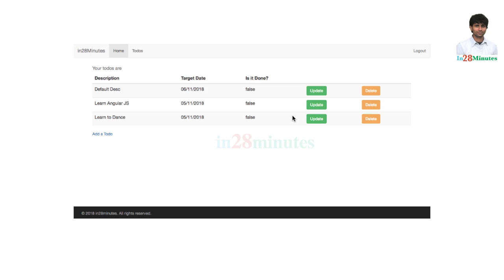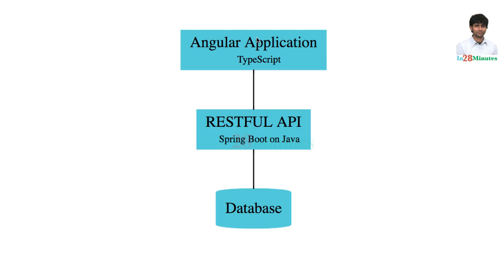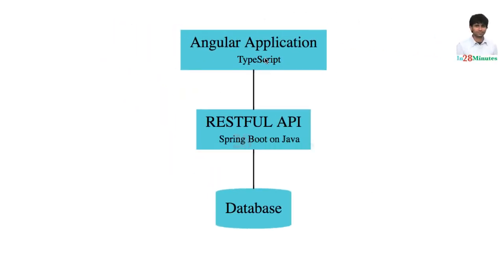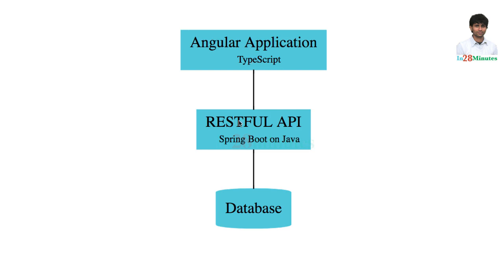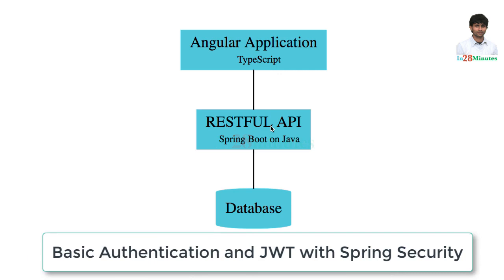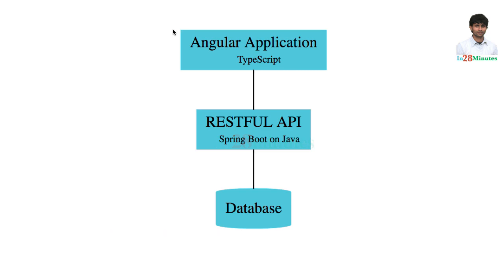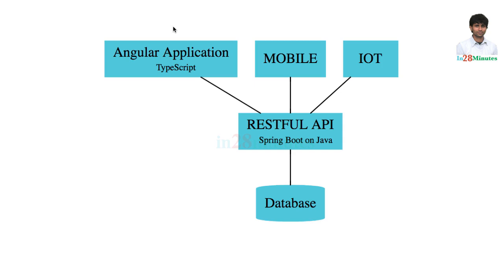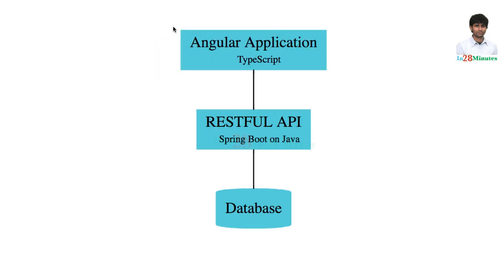Full Stack Application Architecture - Angular + Spring Boot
The in28Minutes Way - 1 - Continuous Learning is the Key